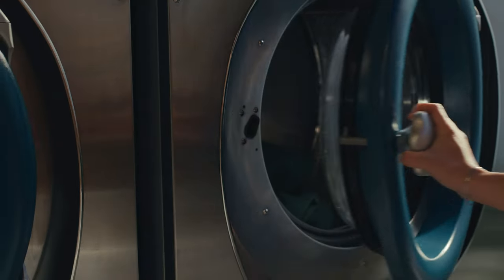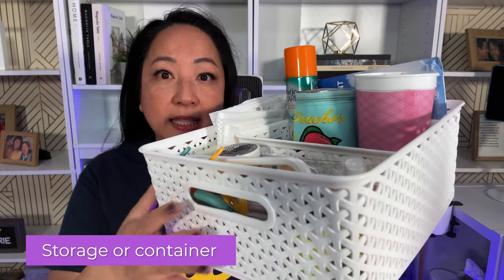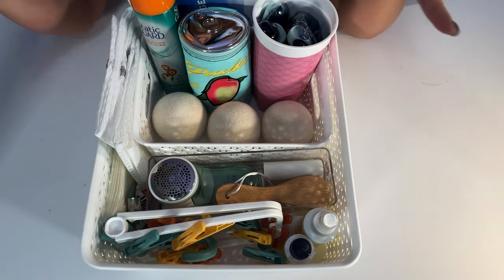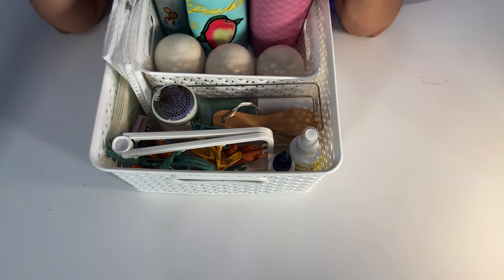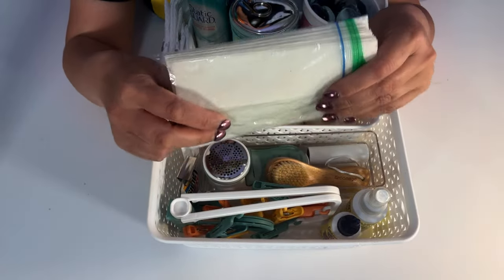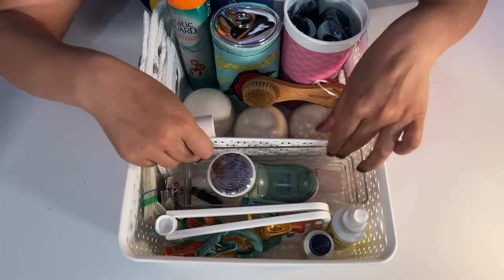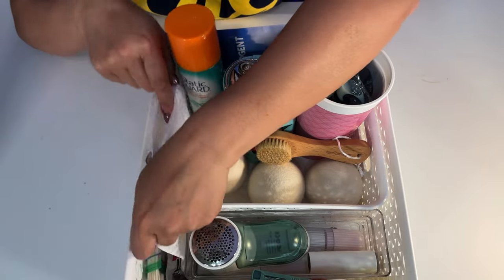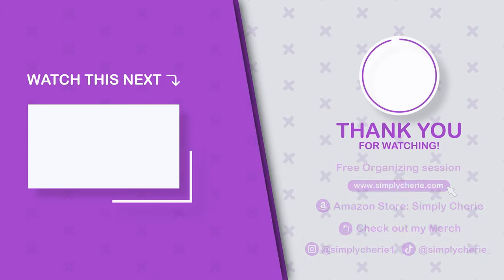Simple Laundry Kit That Will Make Laundry Day Easier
Tired of the laundry day hassle? Discover a simple laundry kit that will streamline your routine and make laundry day easier than ever. With practical tips and must-have items, you'll turn a dreaded chore into a breeze!

🟢 Items in this video:
1. Pop-Up Laundry Hamper (mesh, blue)

2. Plastic Weave Basket (6-pack, white)

3. Canned Peaches Make Up Bag

4. Mesh Laundry Bags for Delicates (3-count)

5. Portable Hanger with Clips (2-pack)

6. Fabric Shaver (green + white)

7. Compact Lint Roller (150 sheets with 5 refills, pink)

8. Tide Pods (112-count, Spring Meadow scent)

9. Earth Breeze Laundry Detergent Sheets (30-count, up to 60 loads, fragrance-free)

10. Grandma's Secret Spot Remover (2-pack, 2oz each)

11. Laundry Brush for Stains

12. Wool Dryer Balls (set of 3)

13. Bounce Dryer Sheets (240-count)

14. Grandma's Secret Wrinkle Remover Spray (2-pack, 3 oz each)

15. Static Guard Fabric Spray (5.5 oz can, fresh linen scent)

16. Acrylic Drawer Organizers (stackable, 10-piece)

📸 The Equipment I Use:

1. CANON 70D
2. LIGHTING SET
3. RODE MIC
4. BLUE SNOWBALL CONDENSER MIC
5. PNY 128GB HIGH-SPEED SDXC MEMORY CARD